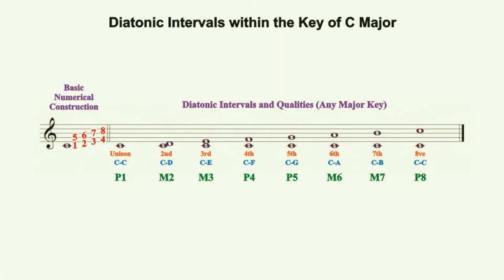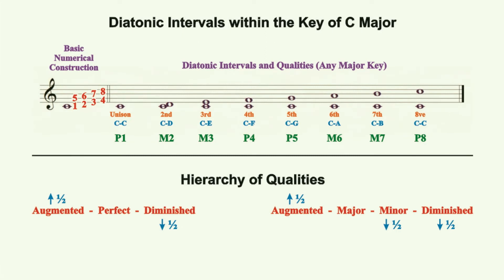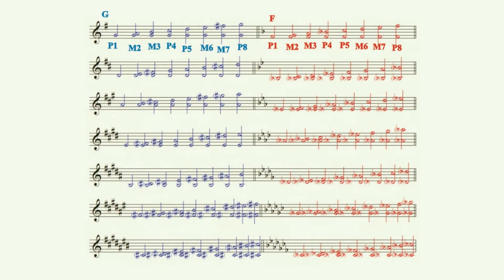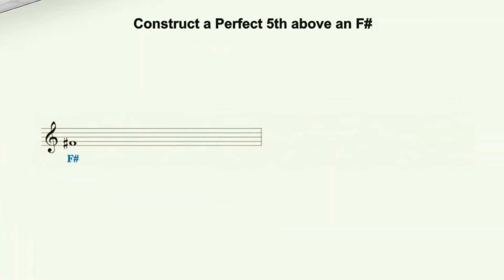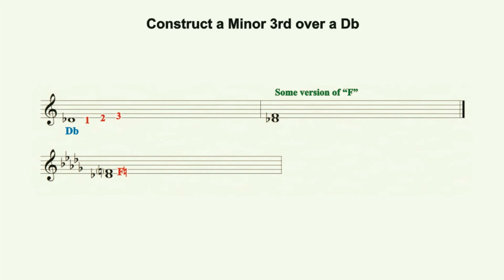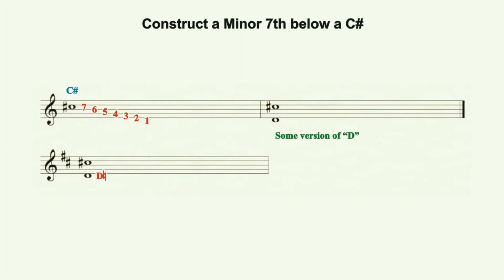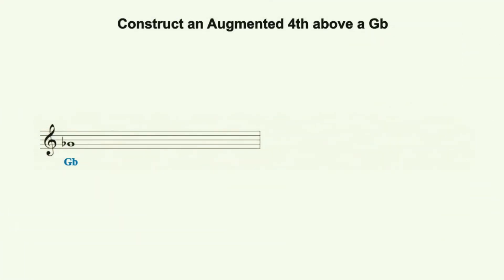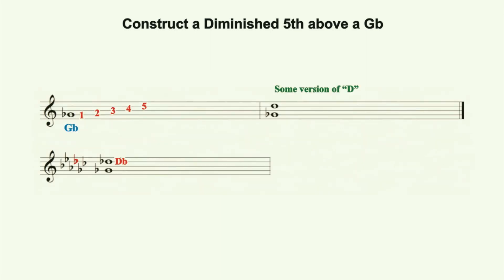William Wood - Tutorial - Lesson 4A -Interval Construction Practice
Continuing from Lesson 4, Interval Construction Practice introduces the method and importance of using key signature information in the building of major, minor, perfect, augmented and diminished intervals.